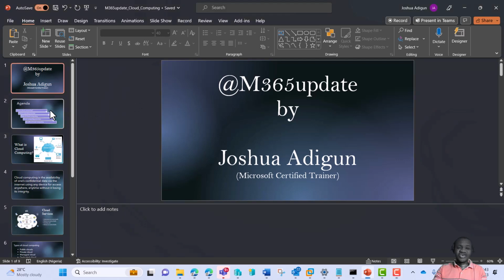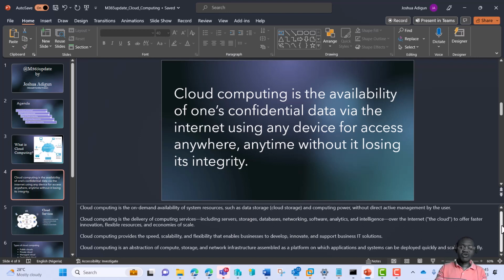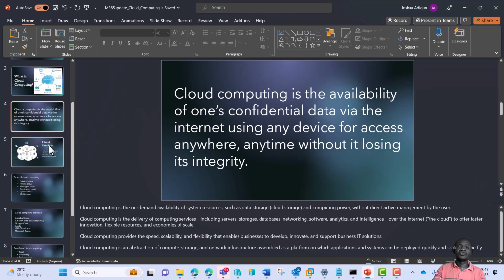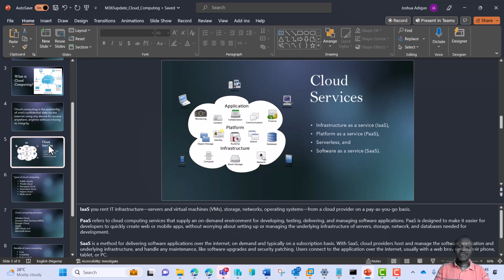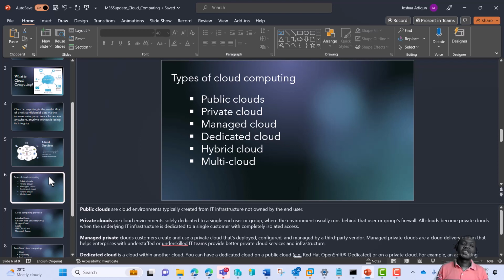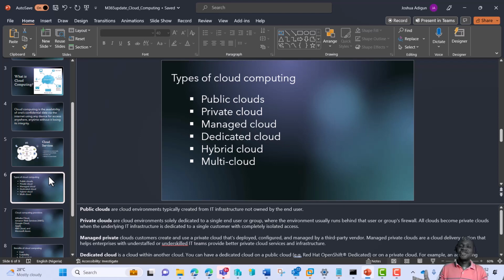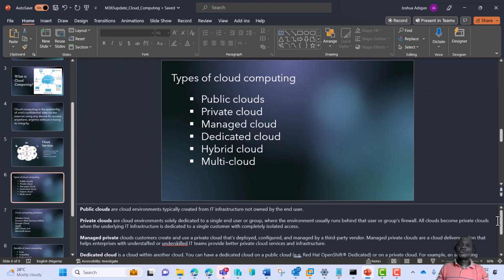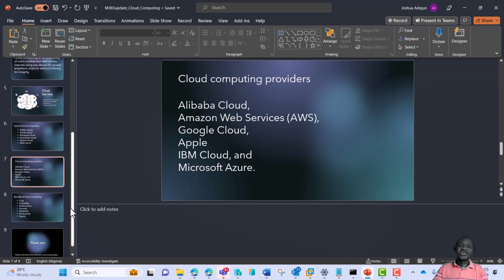Demystifying Cloud Computing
Cloud computing is the availability of one’s confidential data via the internet using any device for access anywhere, anytime without it losing its integrity.
Learn the fundamentals of cloud computing in this beginner-friendly video.
This "Cloud Computing: The CIA of Data" video will give you an idea of Cloud computing, its types, Cloud Computing services and various popular cloud computing platforms like AWS, Azure, and GCP. This video will help you understand the core fundamentals of cloud computing.